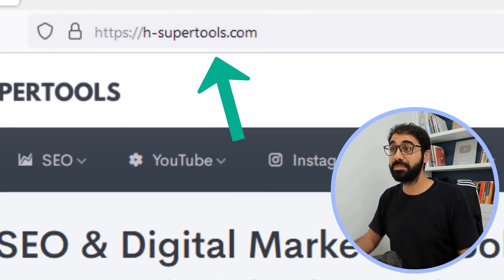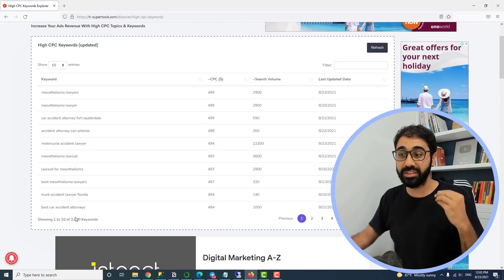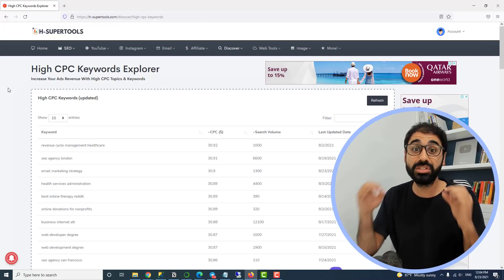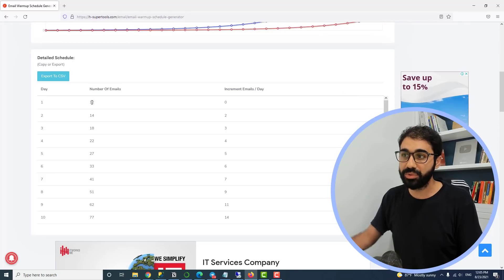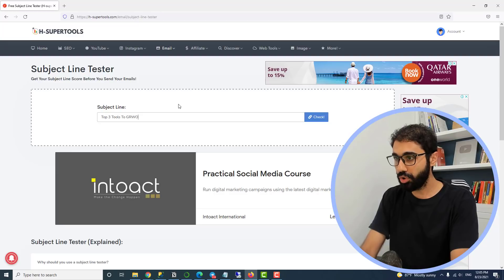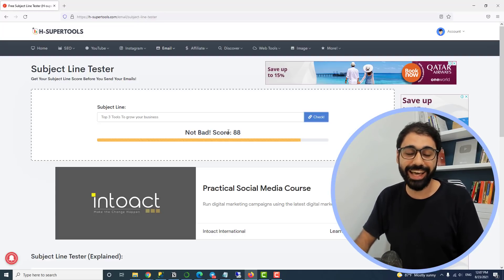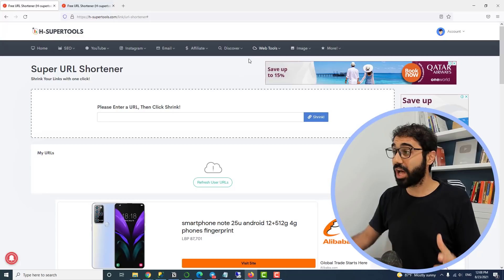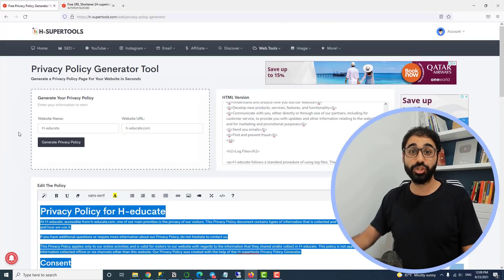5 Free Powerful Digital Marketing Tools You're Not Using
Last Week, I Developed and Published 5 New Digital Marketing Tools and added them to H-supertools, the Best Free SEO & Digital Marketing Tools Platform Online.

These FREE Digital Marketing Tools will help you a lot to scale your business online and skyrocket your revenue.

Primary Author and Founder of H-educate: Hasan AboulHasan

Tool #1 1:06
Tool #2 2:06
Tool #3 2:58
Tool #4 4:07
Tool #5 4:48
Coming Soon 5:32